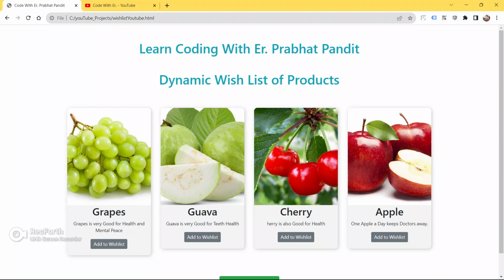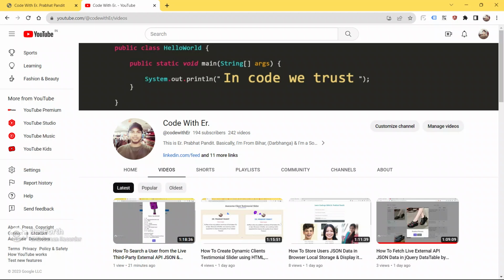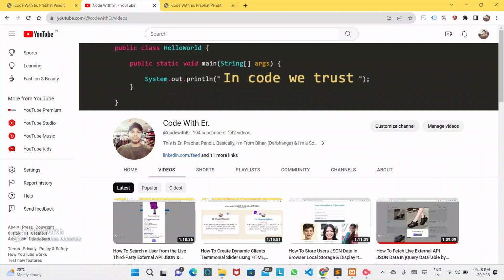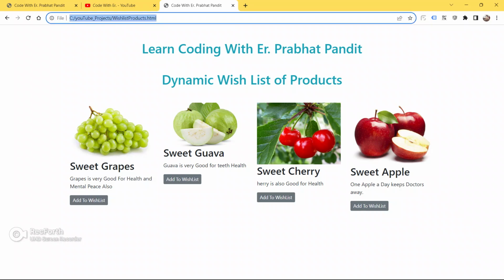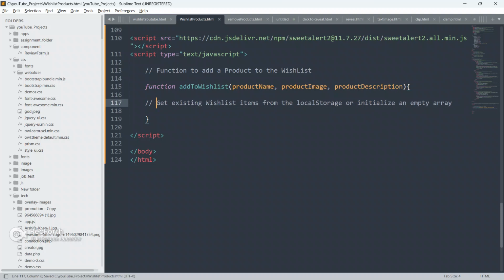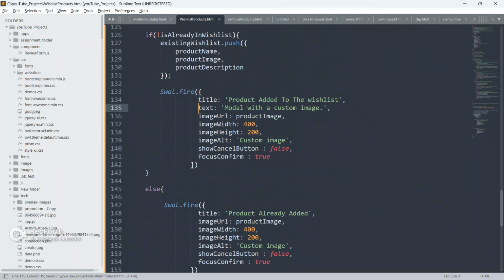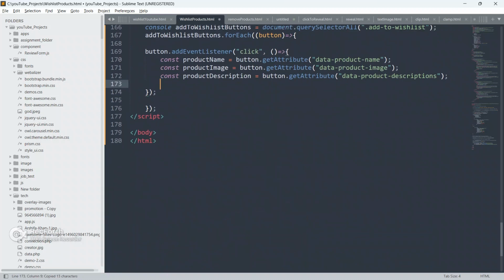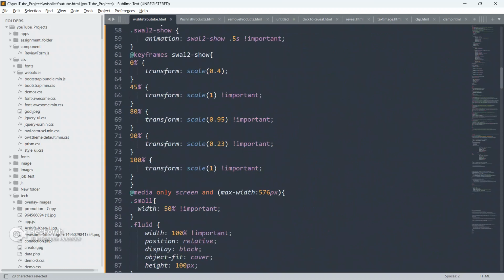How To Create a Dynamic Products Wish List in HTML5, CSS3, JavaScript Using Local Storage. Part - 1.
How To Create a Dynamic Products Wish List in HTML5, CSS3, JavaScript & Local Storage.
How To Create a Dynamic Products Wish List in HTML5, CSS3 & JavaScript.
How To Make Dynamic Wish Lists of Products by Using HTML3, CSS3, JavaScript?
Best Tutorials for The Beginners.
Local Storage
Local Storage in JavaScript.
What is Local Storage in JavaScript?
How To Create a Simple JavaScript Wish Lists?
How To Store Your Favourite Products in Wish Lists in JavaScript?
Make a Store Wish Lists Products in local Storage by Using JavaScript.